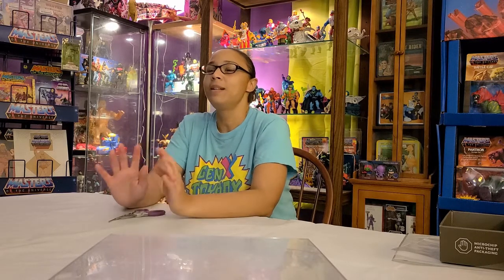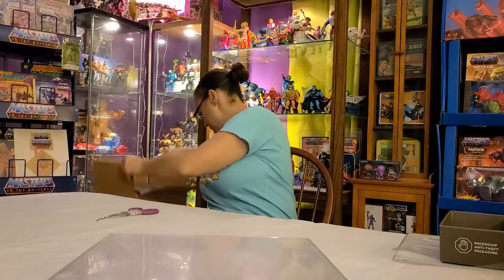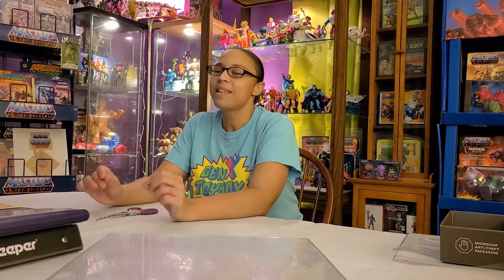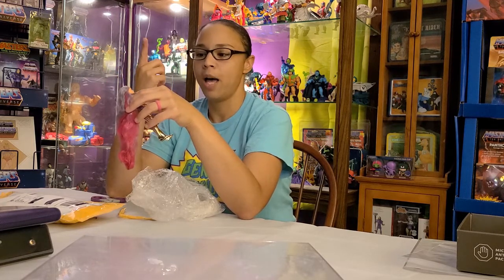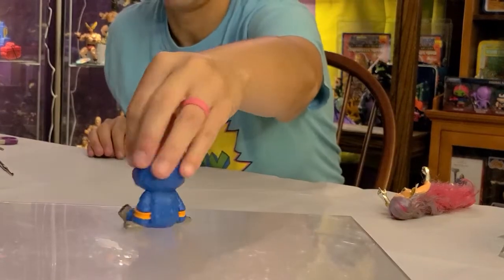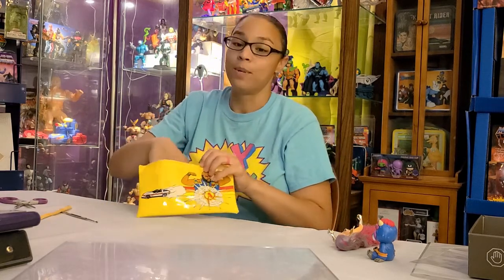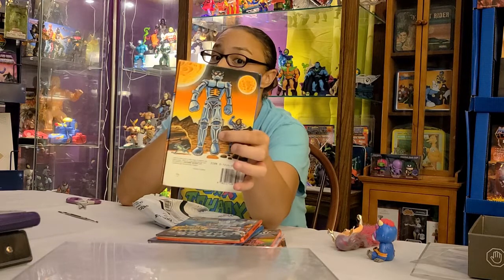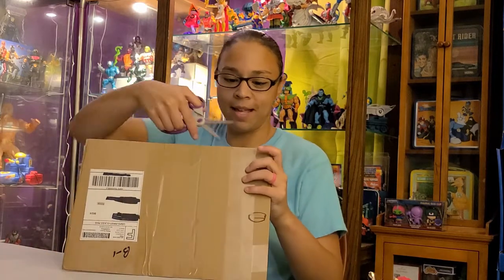Blerd Girl Toy Talk | MAIL CALL | Mr T | MOTU | She-Ra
This video Jess unveils what we got in the mail!